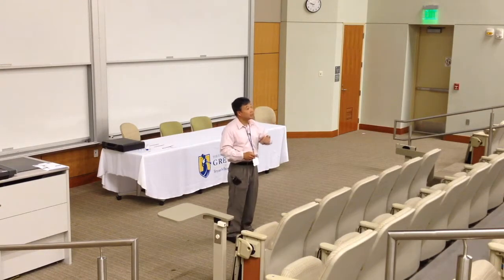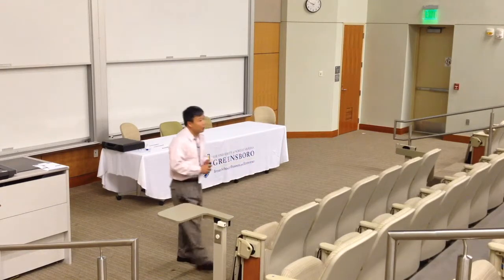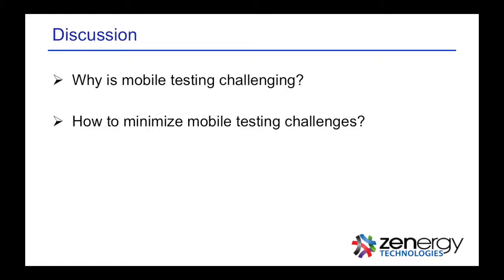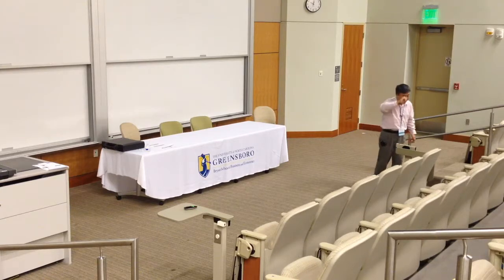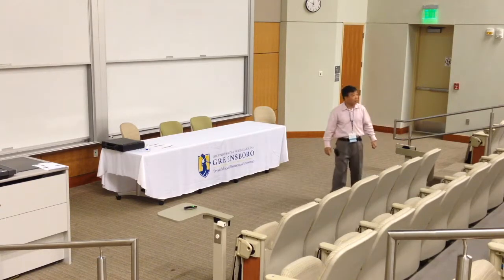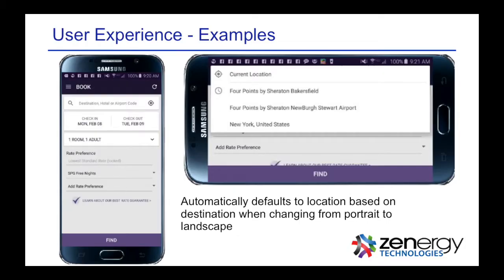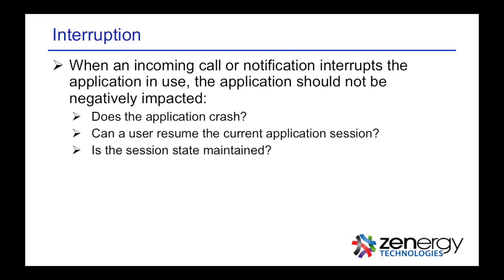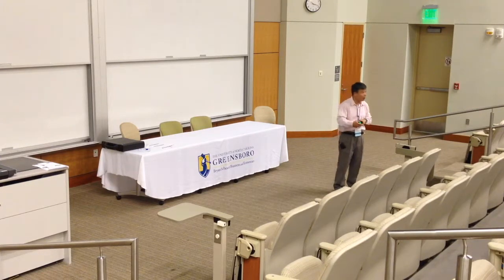Mobile Testing: QA Strategy for Manual and Automated Testing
David Dang, Zenergy's VP of Automation Solutions, presents "Mobile Testing: QA Strategy for Manual and Automated Testing" at Zenposium 2017.

Description:
This course focuses on the major aspects that QA managers, test analysts, and test automation engineers must consider before undertaking a mobile QA/testing project.
A combination of lecture, classroom discussion, and experiential techniques provide attendees with a thorough understanding of the strategies and efforts necessary to test mobile websites and apps.
This includes the challenges of mobile testing, the strategy necessary to support both automated and manual testing projects, and additional considerations all testing professionals need to know.